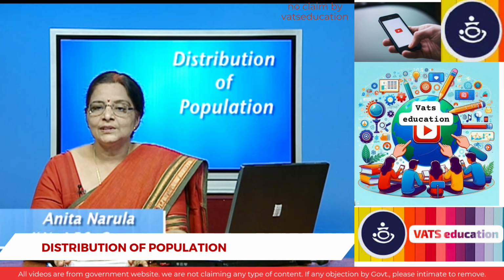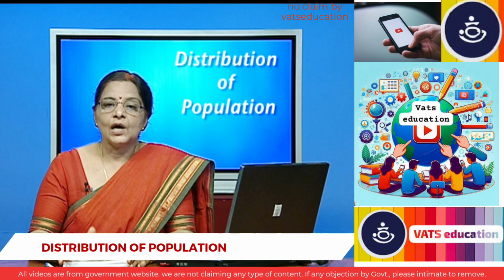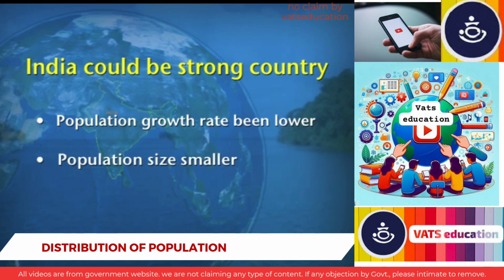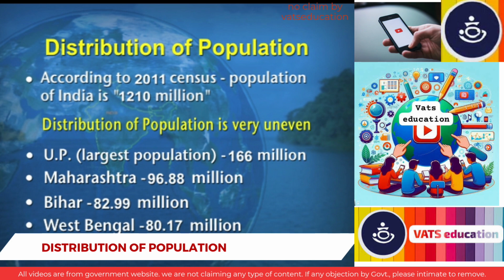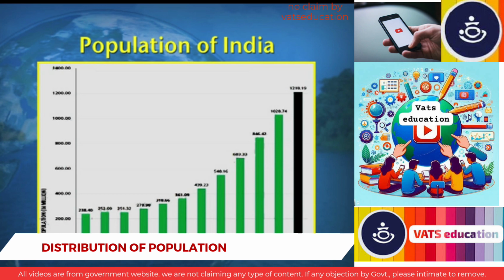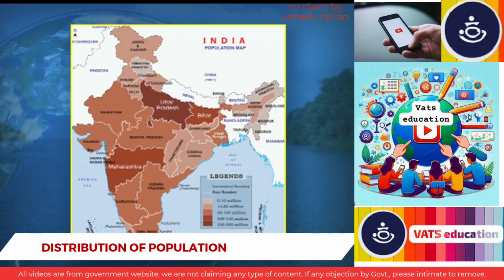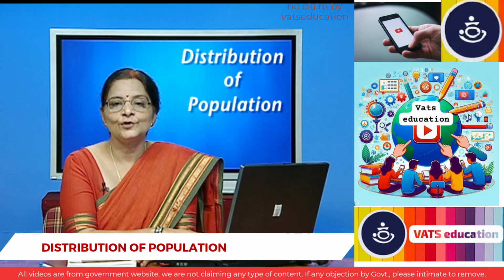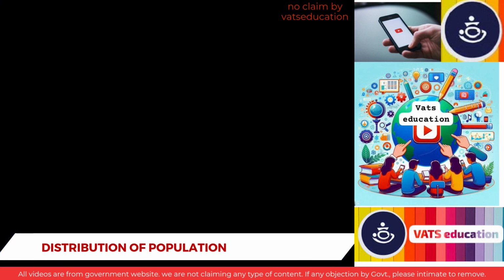Distribution of population,Types ,Density ( Chapter 1)Part 1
what are the key terms of population in geography?
how do you describe population distribution in geography?
what are the key concepts of population?
class 12 NCERT keywords of distribution of population.
birth rate, mortality, human migration, sex ratio, emigration, immigrant, occupational structure, urbanization, population, age composition, census, population pyramid, population growth
Population interaction class 12 , population interaction class 12,  Ncert Birth Rate Class 12 geography chapter 1, Edisha